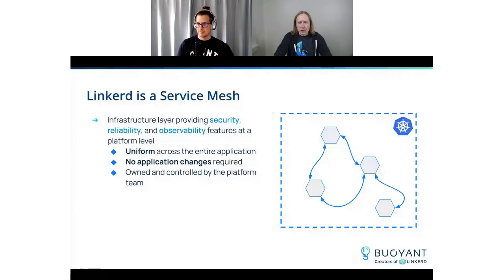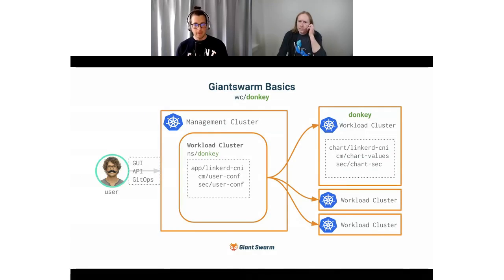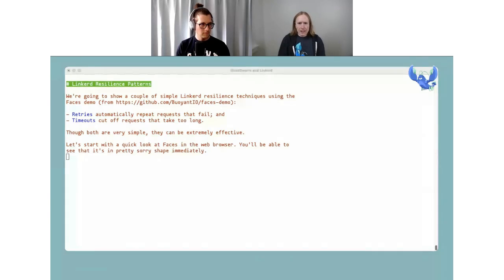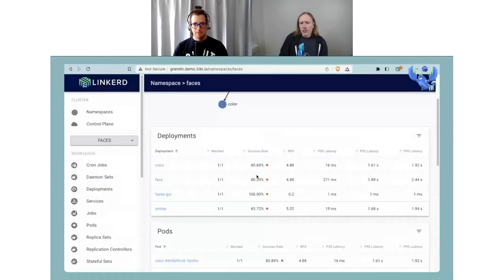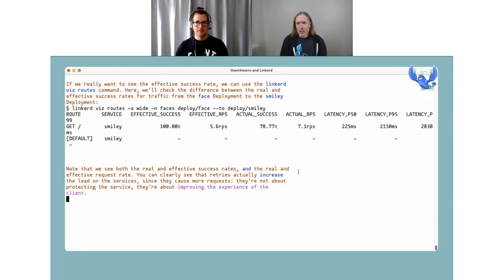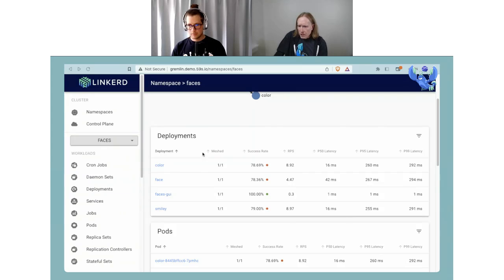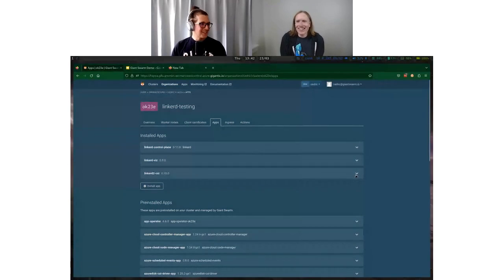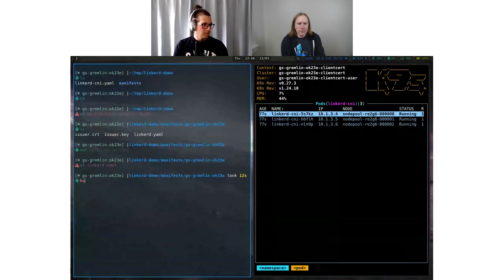Streamlining your Service Mesh with Linkerd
Are you struggling with security, observability, and reliability in your cloud native application? Use a service mesh to help! Join Cedric Kaufmann and Flynn to learn about how Linkerd, the CNCF graduated service mesh can help reduce friction in the cloud.

What you can expect from this webinar:
- Why worry? Intro to security, observability, and reliability in the cloud native world
- The edge is not enough: why you need all these things throughout the stack
- The inner workings of the mesh: what happens under the hood
- Putting it all together: using Linkerd with Giant Swarm